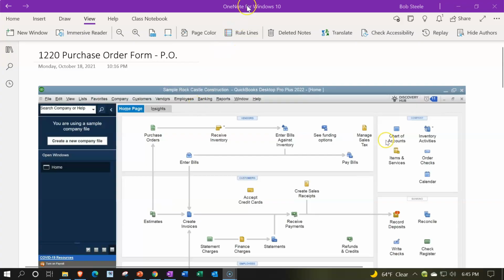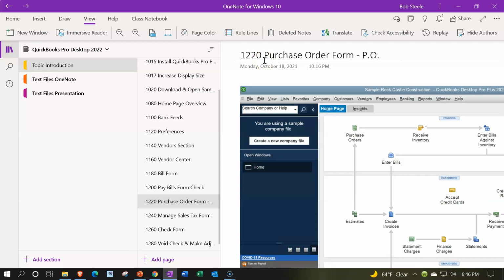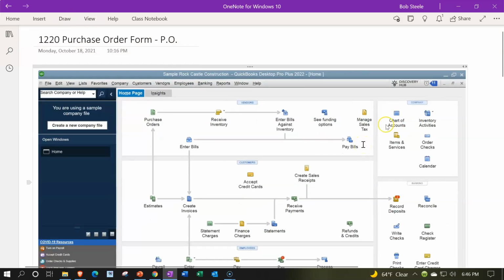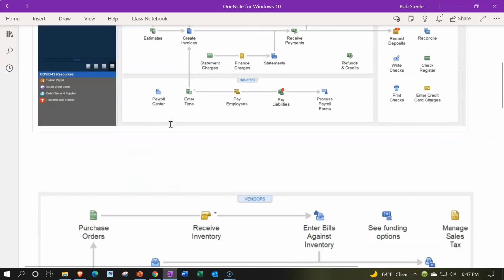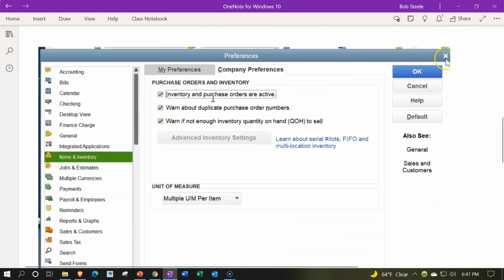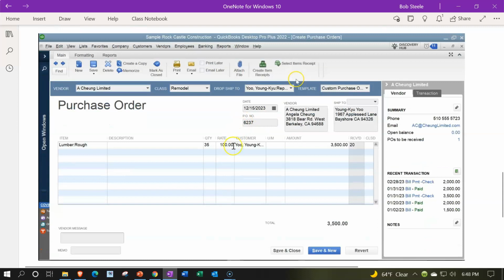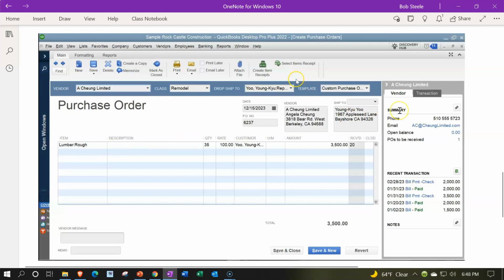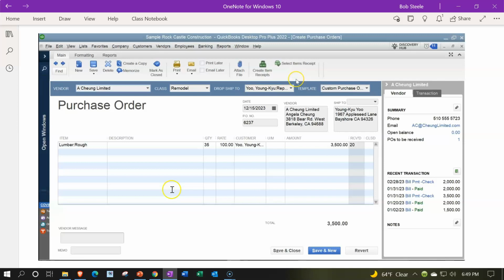Purchase Order Form - P.O. 1220 Excel Accounting Problem 2021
Purchase Order Form - P.O.